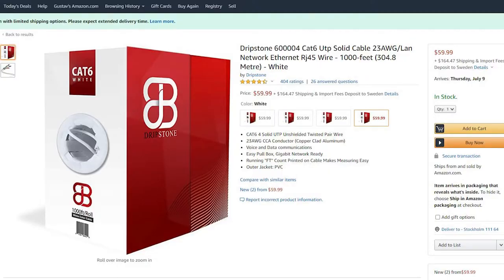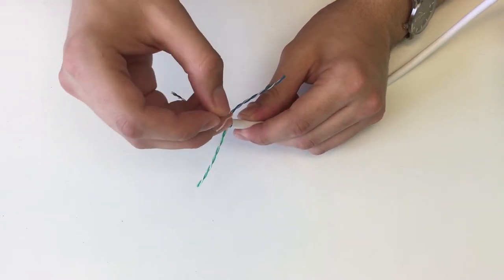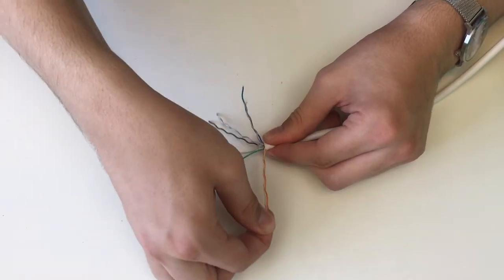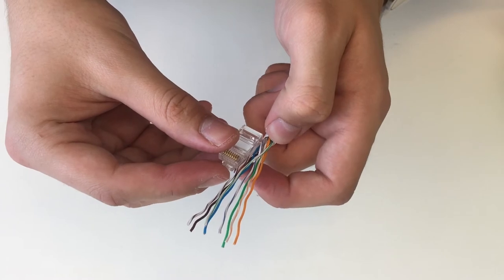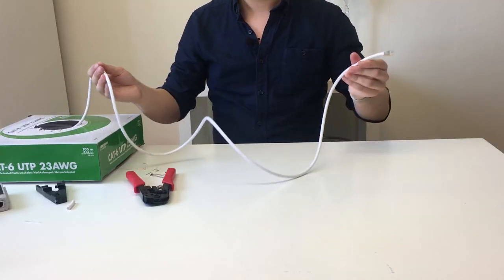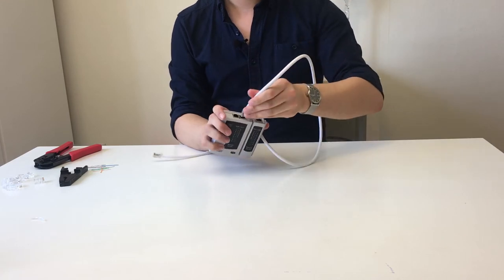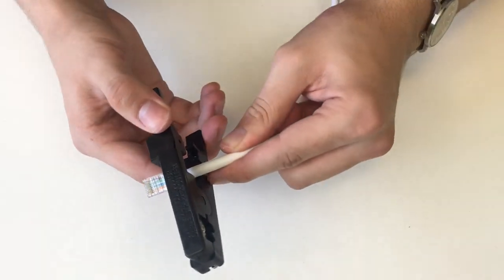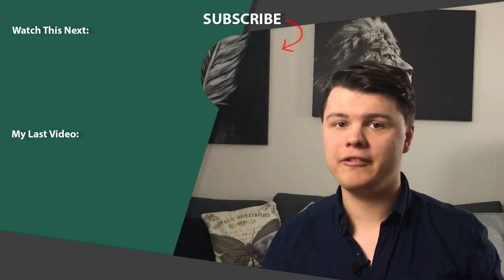HOW TO MAKE A NETWORK CABLE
In this video, I will show you how to make an ethernet cable cheap. This network cable is a cat 6 ethernet cable of the RJ45-B standard. It is the most used standard and will therefore work with almost all projects.

Link to products needed:
1000 ft cable
Crimp Tool
Cable Stripper
Cable Tester
Networking Tool Kit

Apply for an American Express credit card using this link and we will both get points: